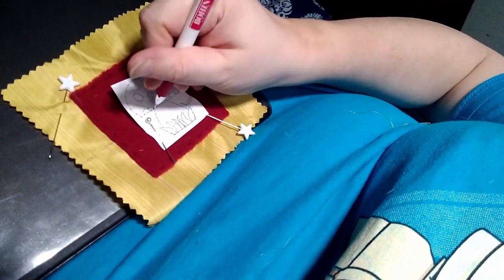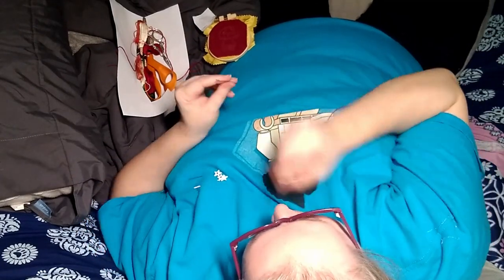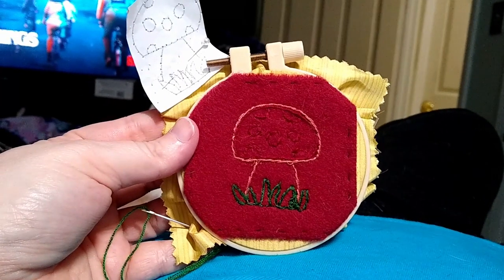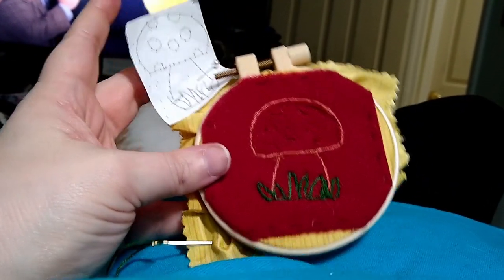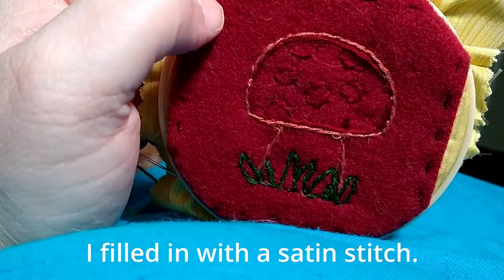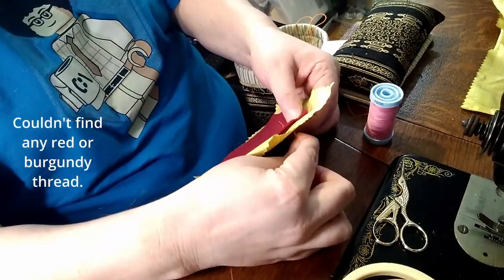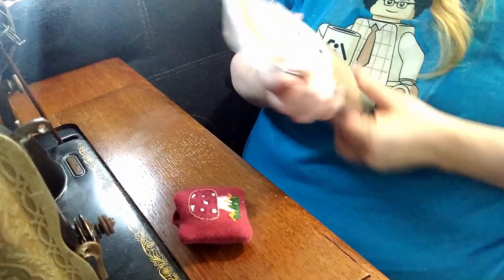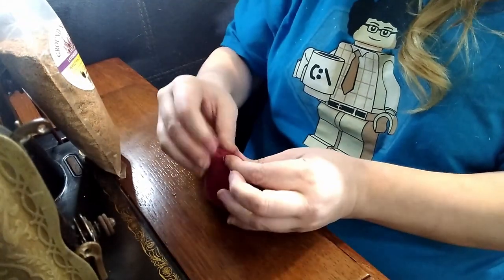Easy Sewing Projects From Bed | Autumn Pin Cushions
Since I'm spending a lot of time in bed with my chronic sciatic pain, I wanted to hand sew some small sewing projects and do some beginner embroidery as well! I designed these autumn season pin cushions to work on when I'm resting.

Most Used Supplies:
Leather Thimble 3 pairs
Dritz Awl
Guggenhein 9 inch Tailor Shears
Scalloped and Serrated Pinking Shears
Thread Snips
Fiskar Micro-Tip Scissors 5 inch